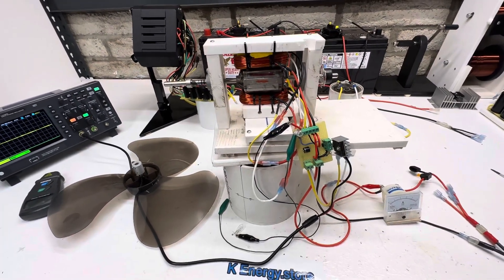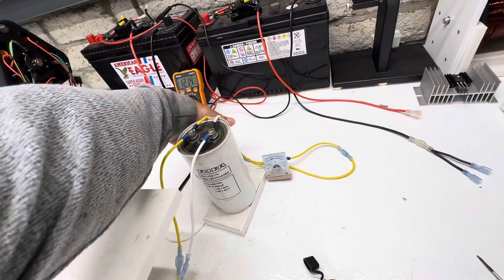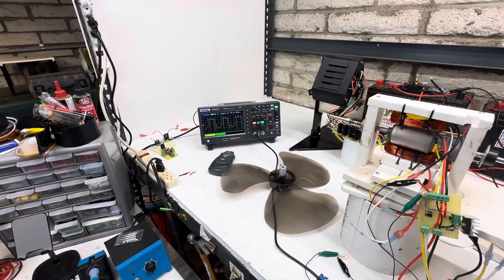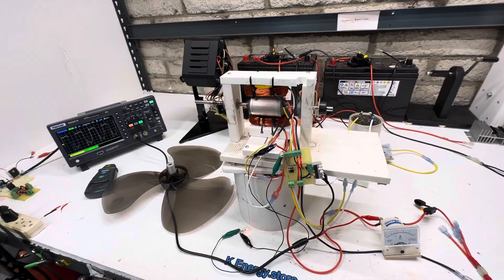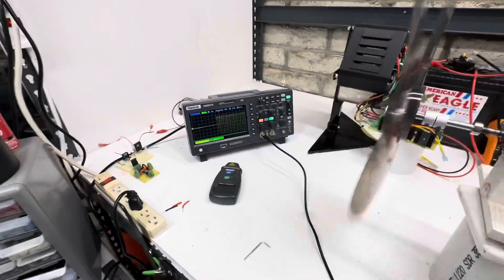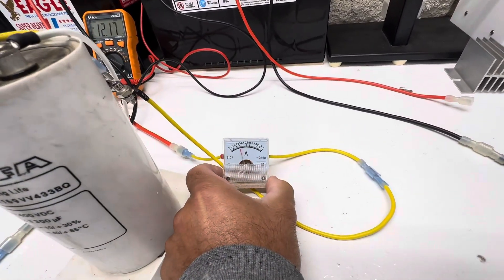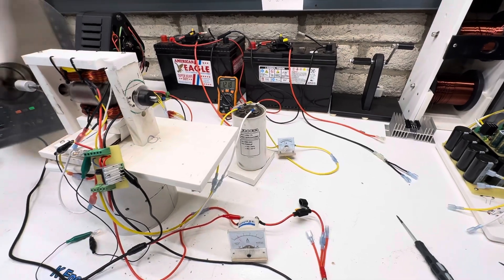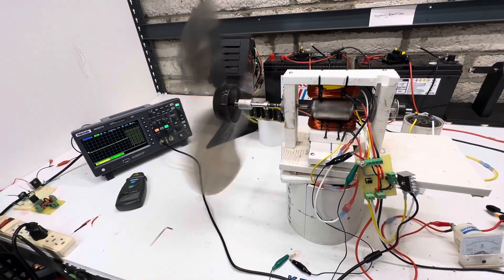Bedini window motor tuning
12 volt bedini window motor 6 poles
Running fan at 1 amp with 320 ma output to second battery